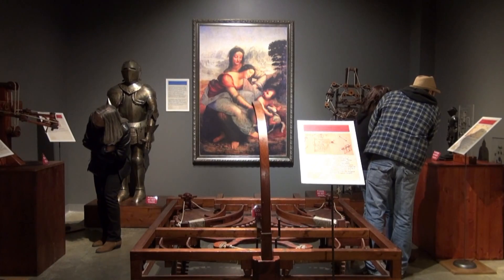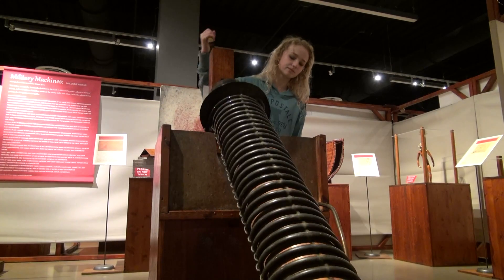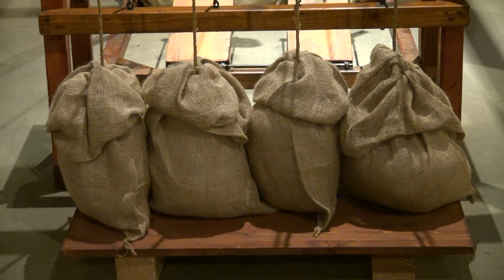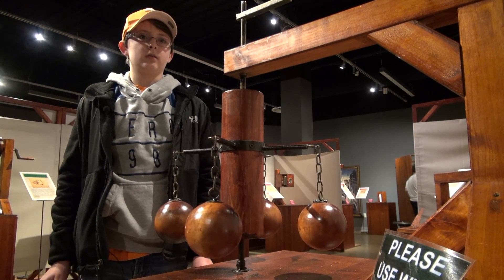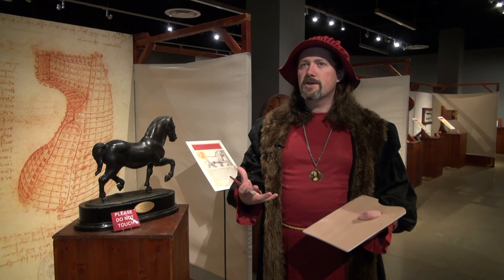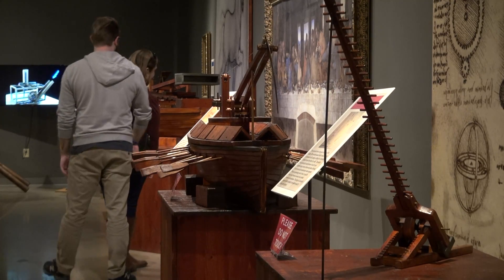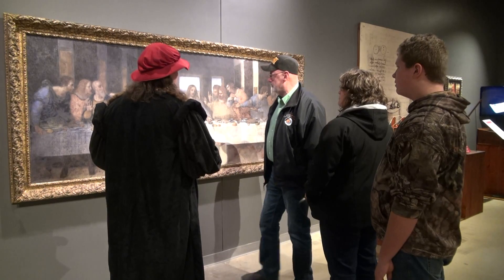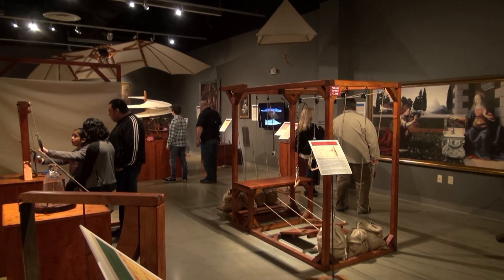PKG GENERIC Da Vinci Machines and Robotics Exhibit